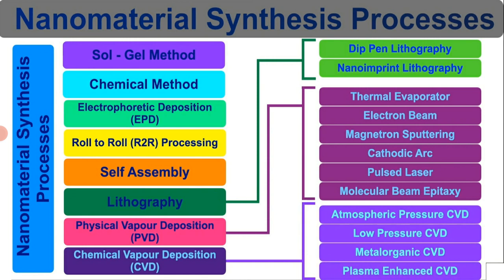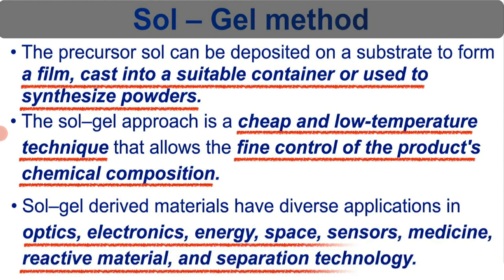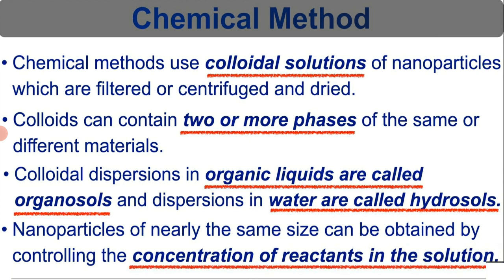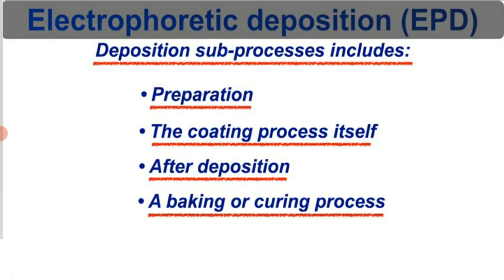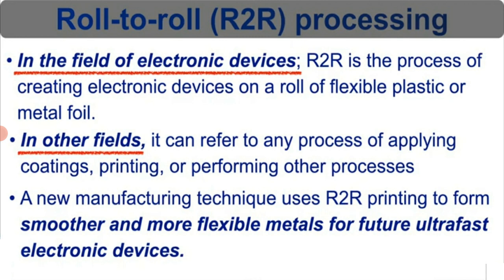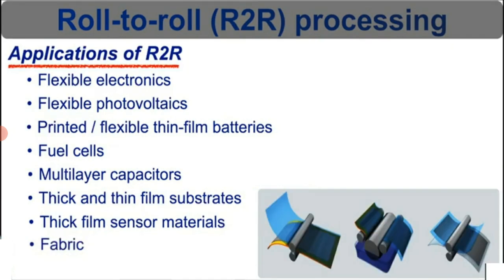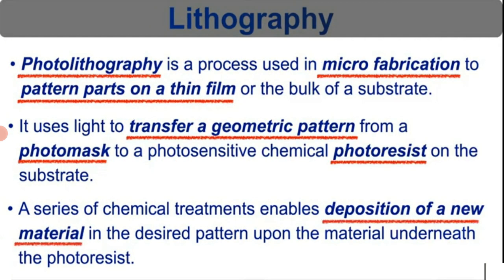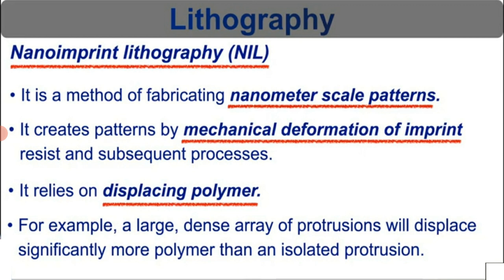Synthesis Of Nanoparticles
Engineering Physics | Unit - VI